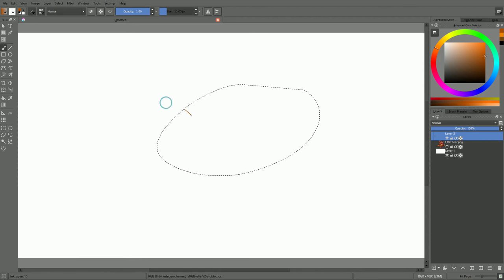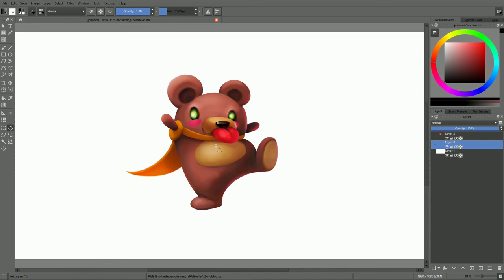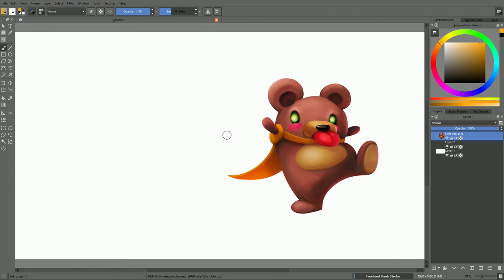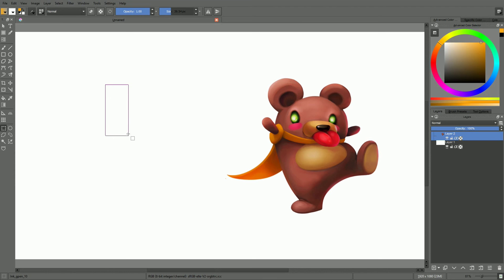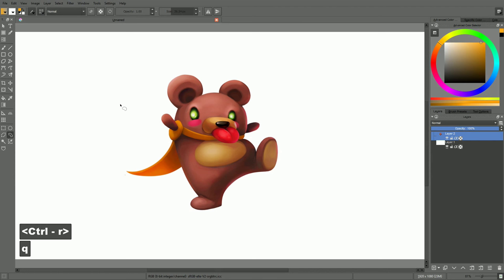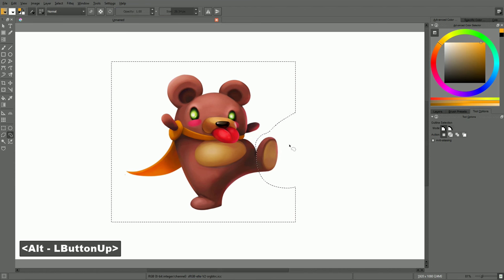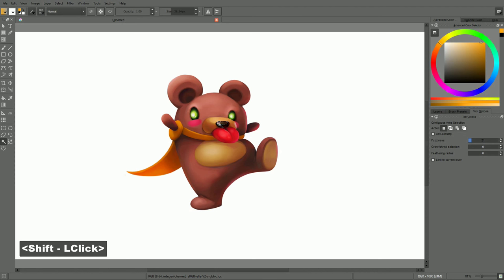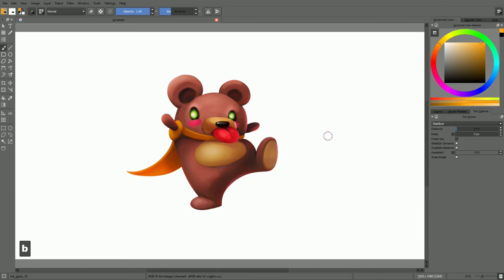Working with the selection tools in Krita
Learn how selections work in this Krita tutorial.
Selections, as the name suggests, restrict your drawing operations to a certain area on the canvas. They bound your brush strokes, your filters or the transforms you may apply on your layers.
Krita offers most of the basic selection tools you’d expect in a digital painting application: you can make contiguous selections (the tool is also called magic wand in other programs), you can select by color, or draw an outline to select everything inside of it.
In this tutorial, I’ll tell you how selections work. You might not know it, but a selection is just a black-and-white image, just like your layer masks and color channels. Knowing that will allow us to manipulate our selections with blending modes just like we do with our layers.
We will then take a look at the most important selection tools in Krita.